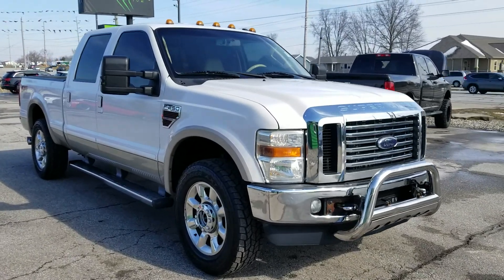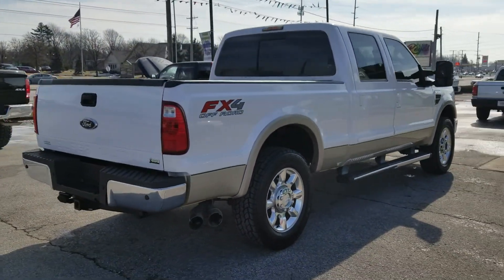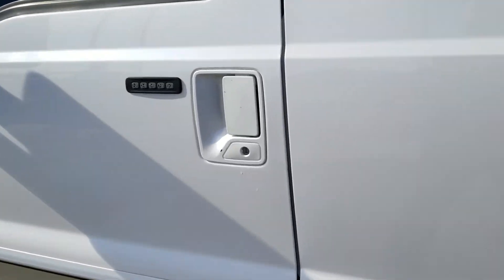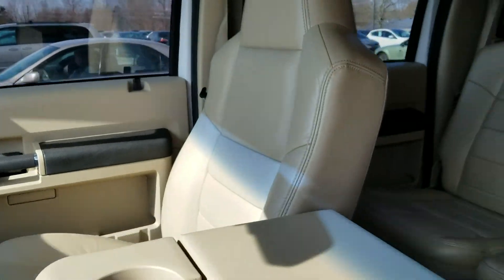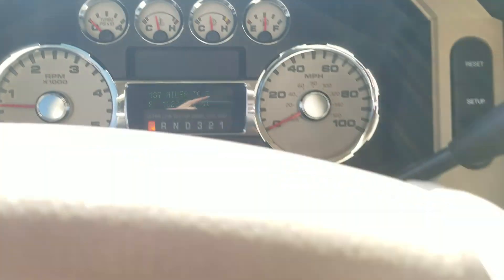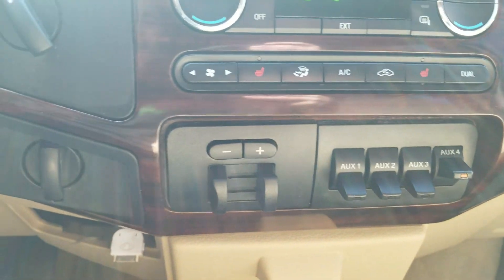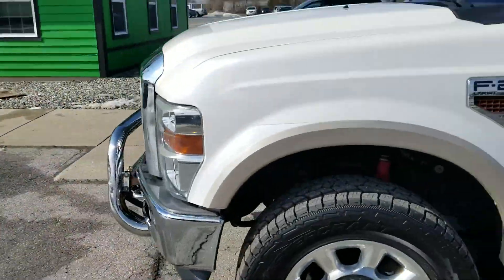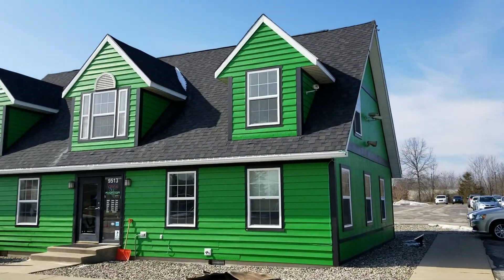2010 Ford F250 Fort Wayne, IN 46818